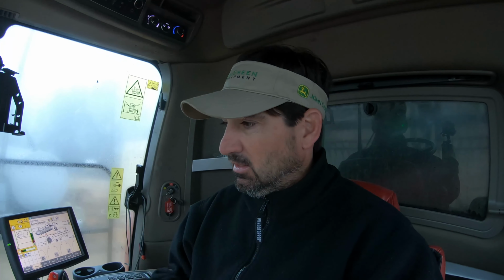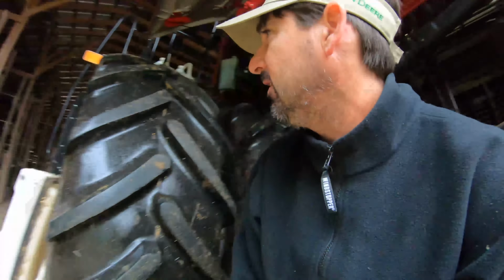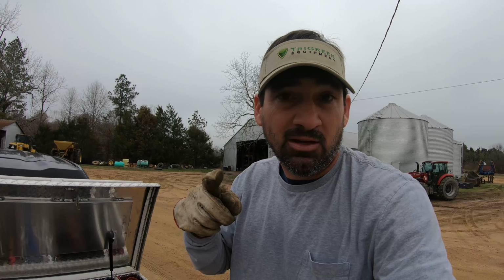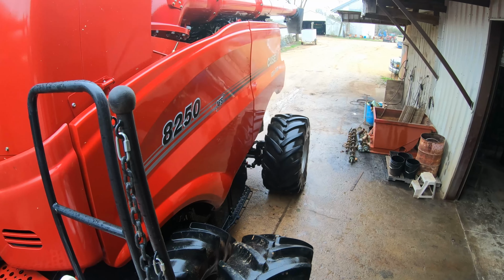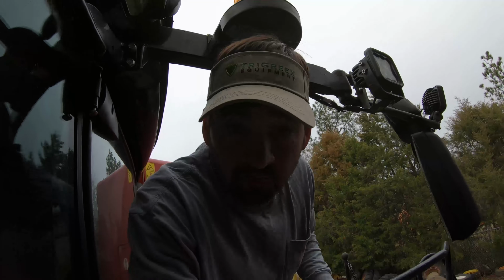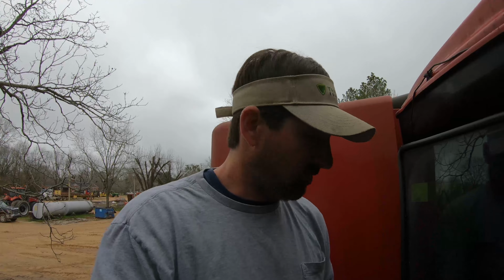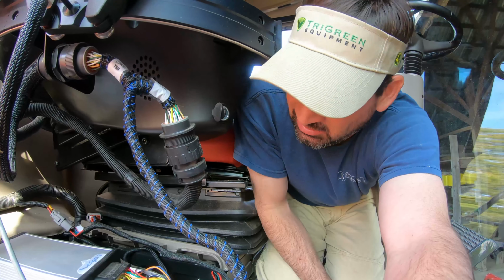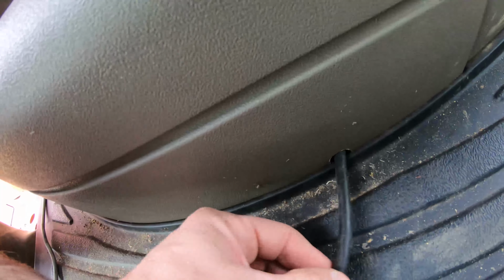SOUTHERN AGRICULTURE IN ALABAMA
We worked on getting the case combine ready for wheat, and I was able to find a minute to fly my drone and take a look at our ditches we dug last week.